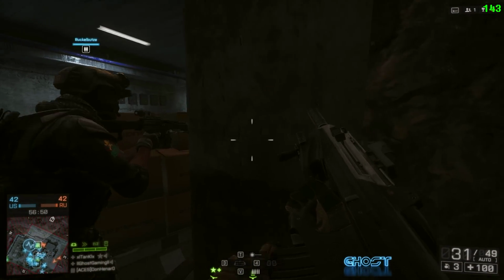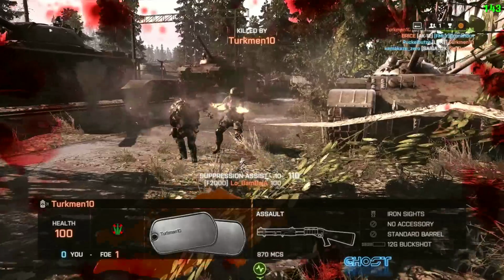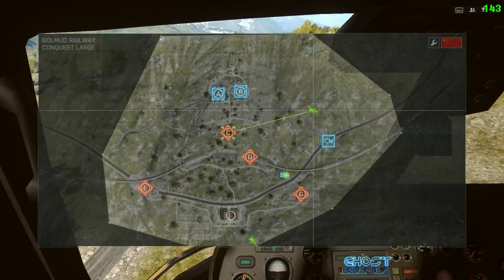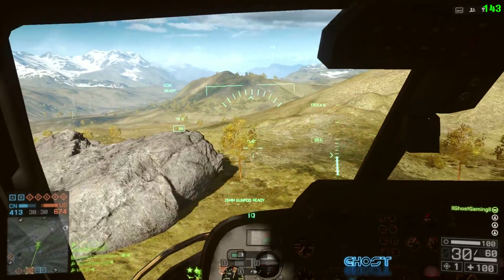Battlefield 4 - Grenade Spam Improvements, ECM Fixed & Easter Eggs!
Hey guys! Today I'm covering some of the exciting changes coming with the Naval Strike patch & the yeti Easter Egg on Golmud Railway has been found!

Buying cheaper games with this link directly supports me, I appreciate it!